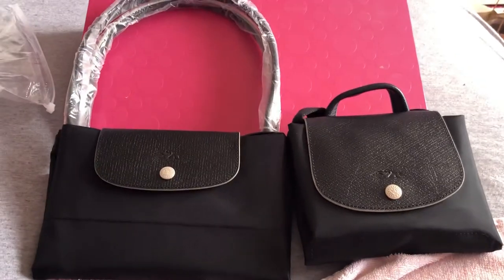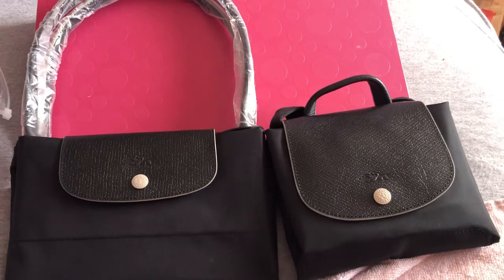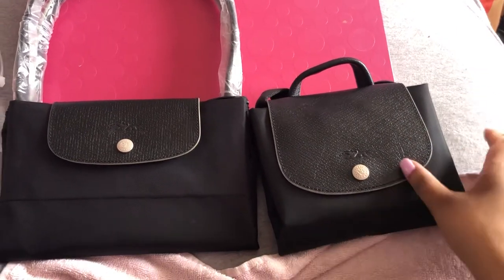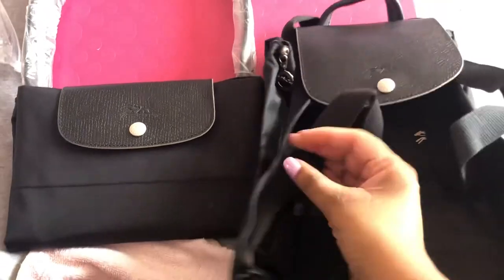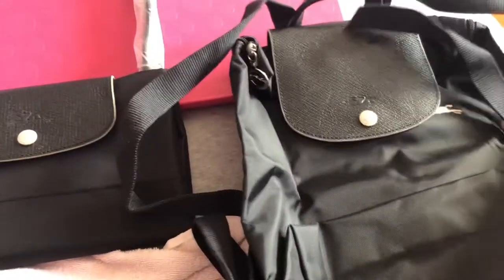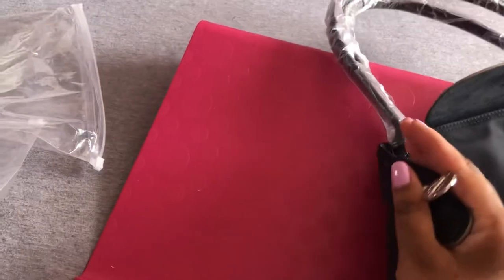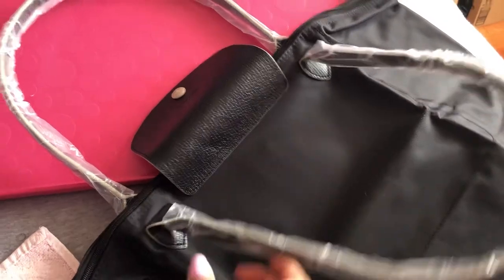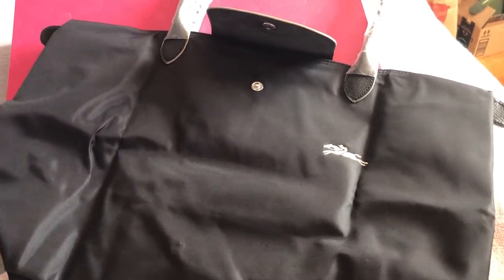Longchamp Le Pliage Club Tote and Backpack unboxing (black bag with bone glazing)